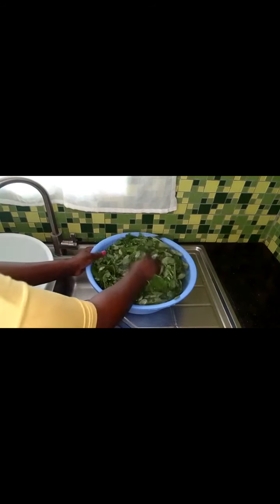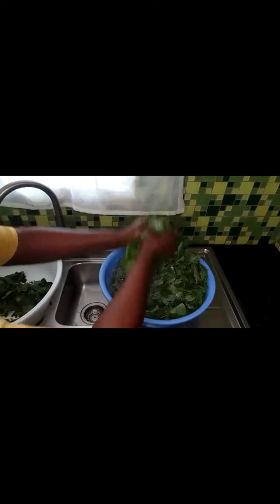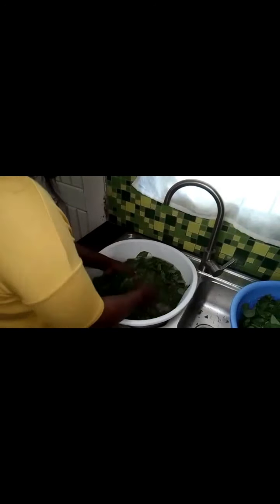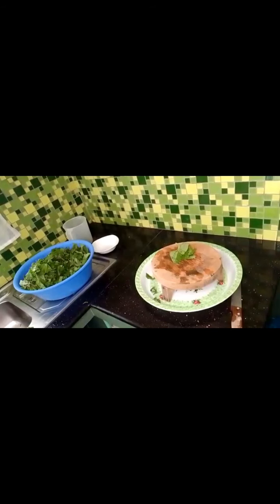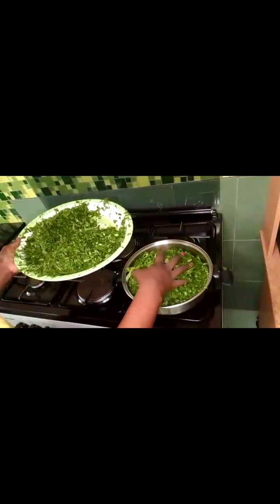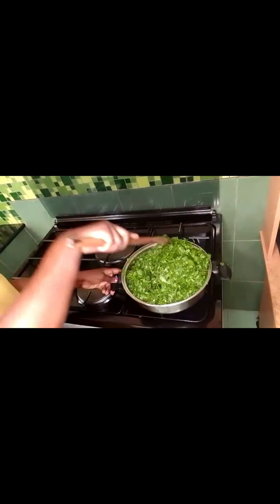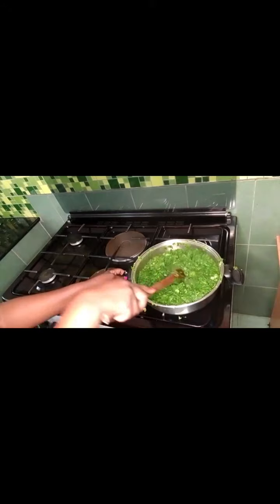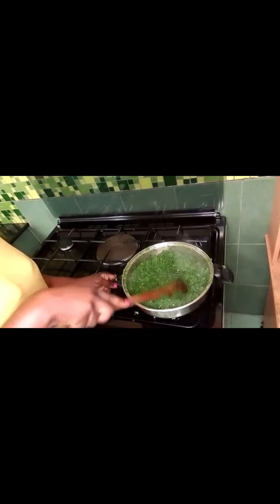MBOGA KIENYEJI | HOW TO COOK TERERE AND SAGAA WITH MILK | NUTRITOUS AND DELICIOUS!!!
Hey fam,My belief is that this video has impacted someone out there.